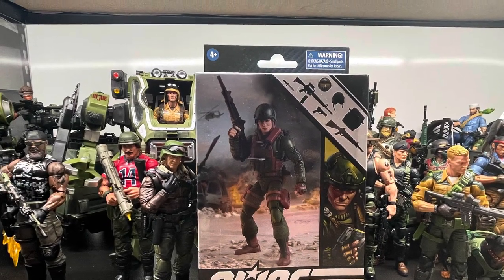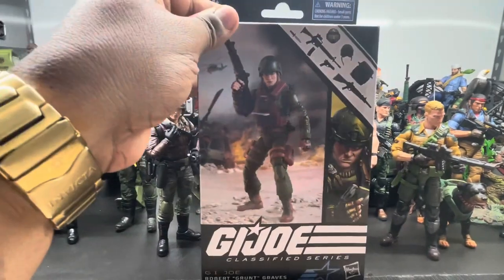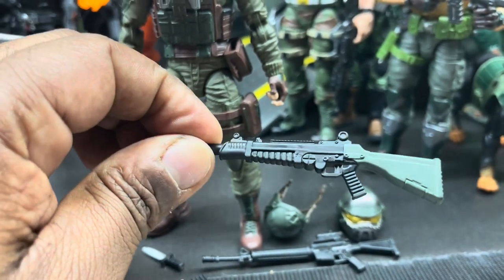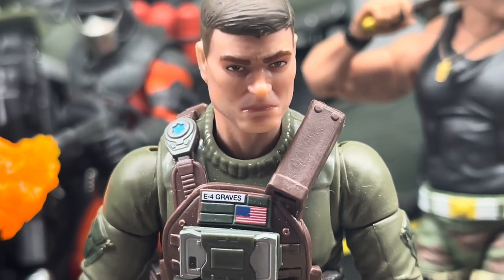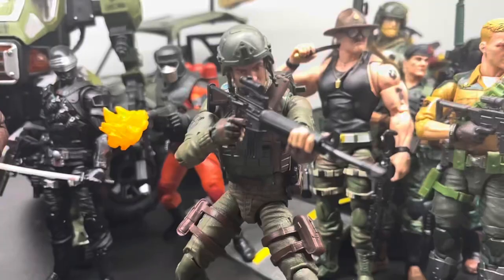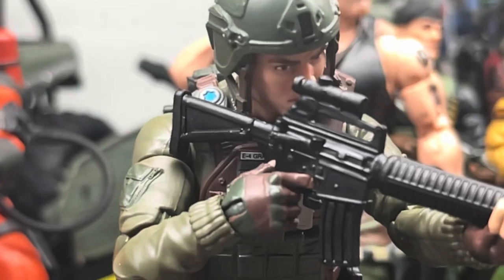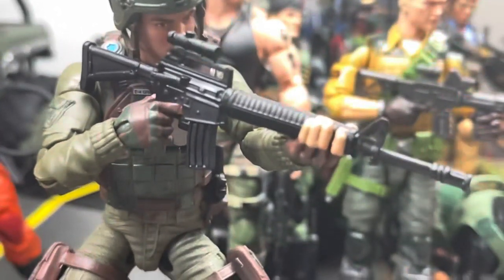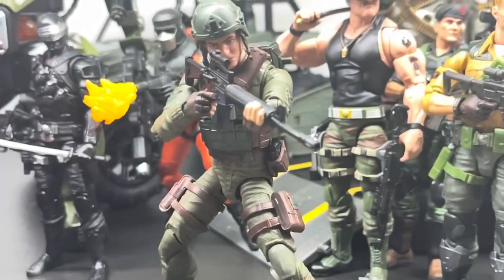GI Joe classified Robert “Grunt” Graves review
Taking a look at GI joe classified Grunt.